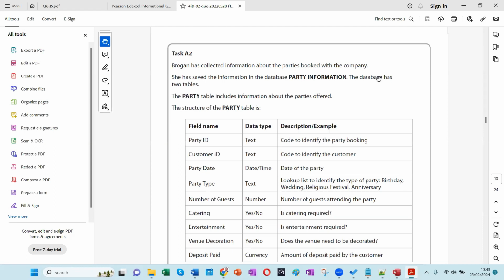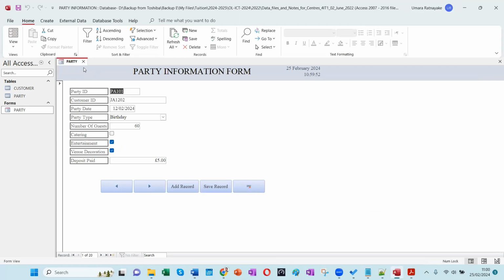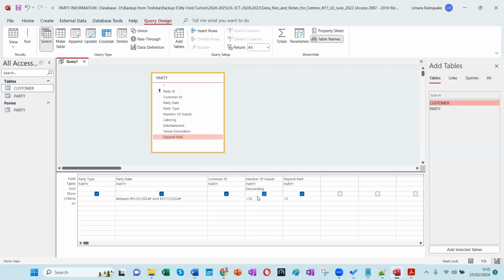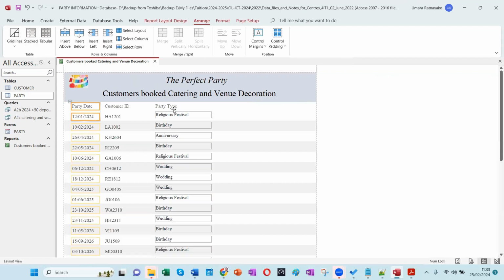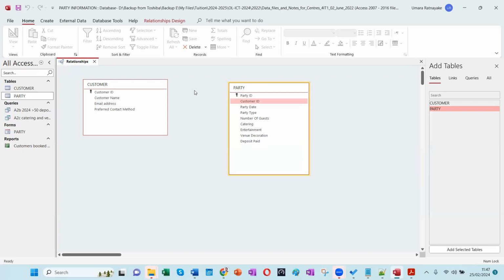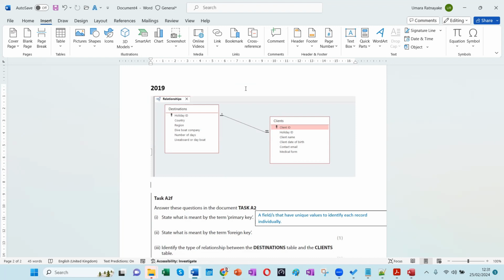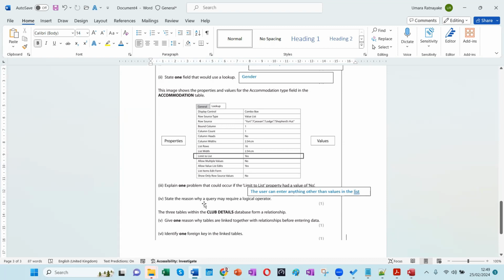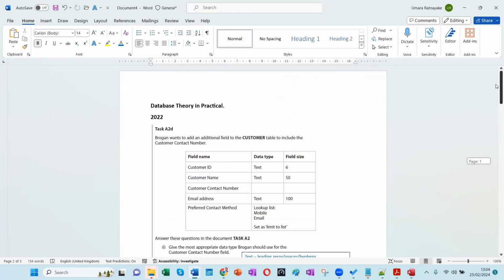IGCSE ICT Database Paper Discussion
In this video we take a look at the Database practical question and the theory behind databases.